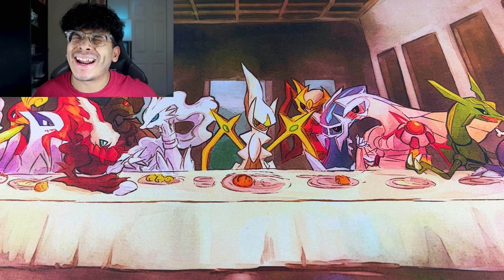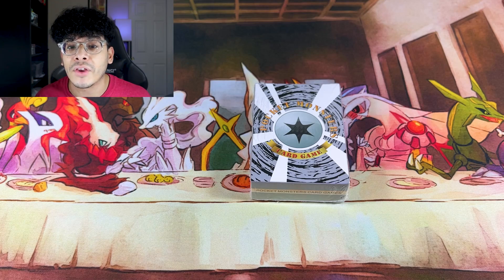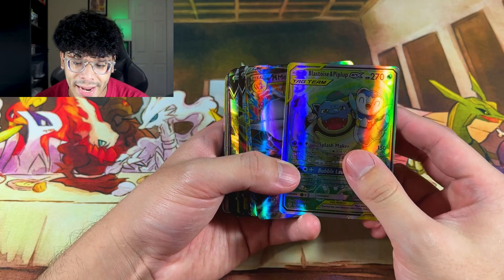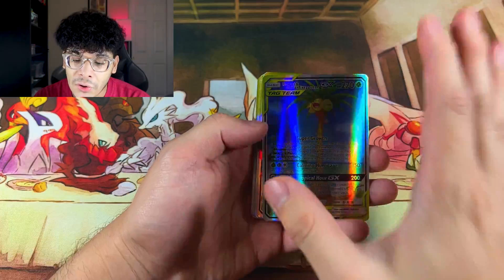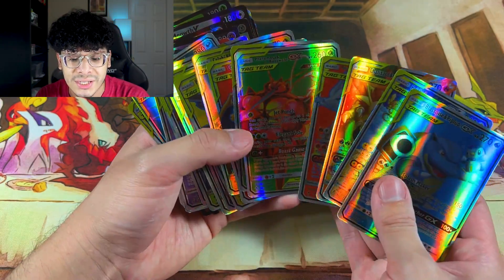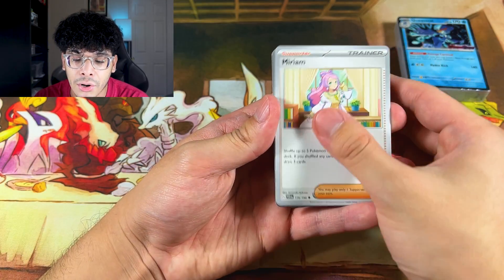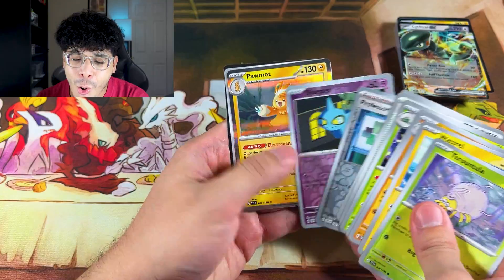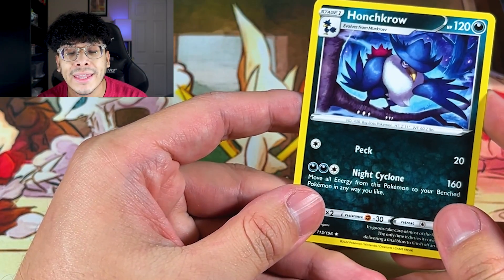I Found This Weird Pokemon Box That Had OVER 60 ULTRA RARE CARDS INSIDE IT!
Reviewing strange boxes that include cards, yet again.. mainly so you don't have to! ;)

Timestamps:
0:00 - Intro!
1:41 - Opening The Weird Pokemon Box!
5:06 - Opening Pokemon Packs & Boxes!
8:23 - Outro & Final Thoughts!